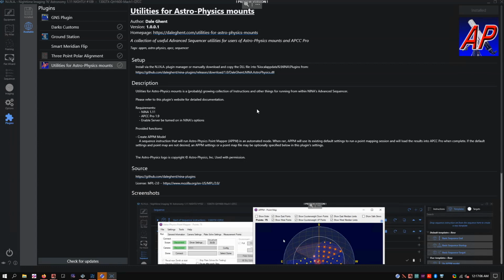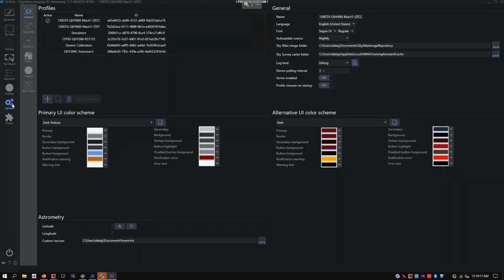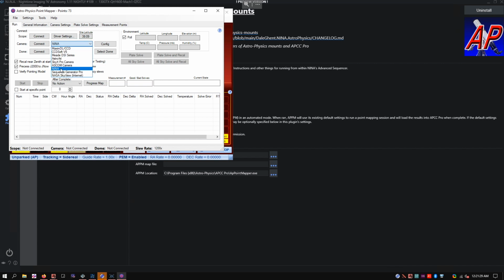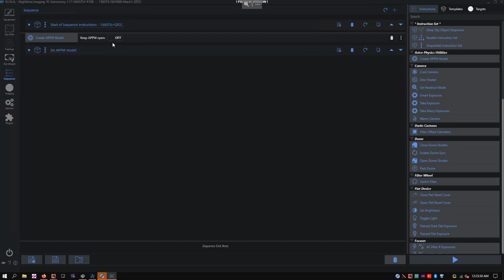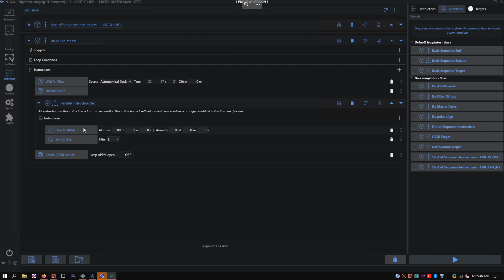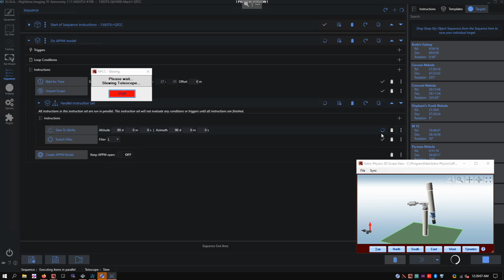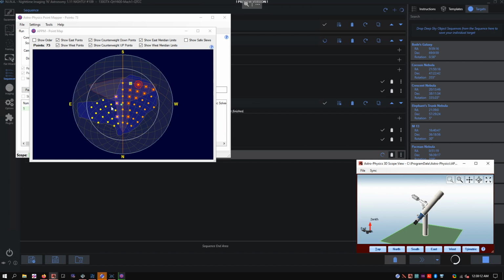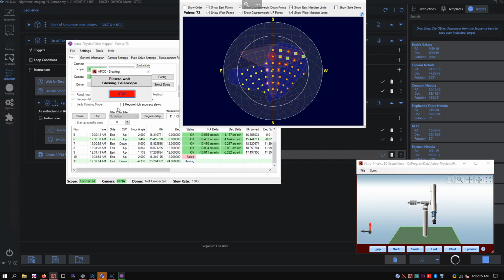NINA plugin: Utilities for Astro Physics Mounts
Utilities for Astro-Physics Mounts is a plugin for NINA 1.11's new Advanced Sequencer. This is a demonstration of its Create APPM Model sequencer instruction that will allow you to create a pointing model using APPM directly from within the sequencer itself. This functionality uses new capabilities in APCC Pro 1.9.